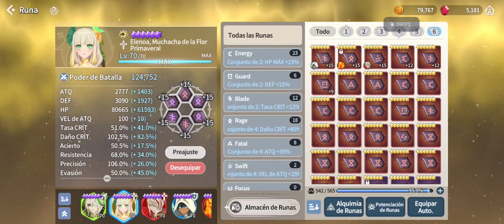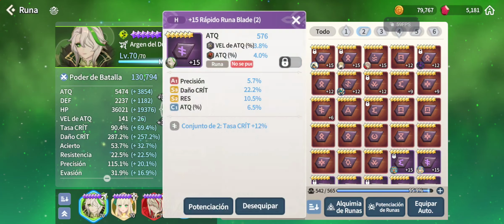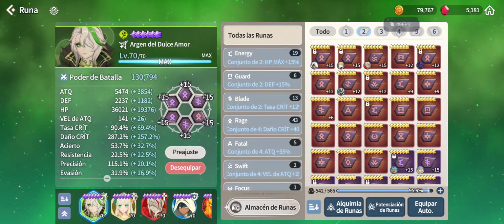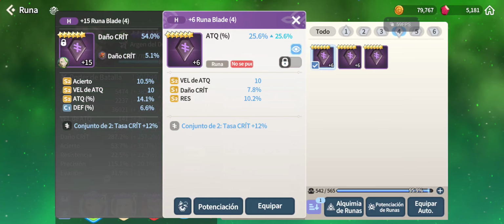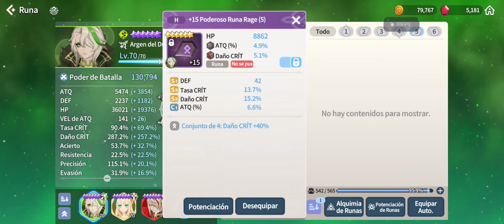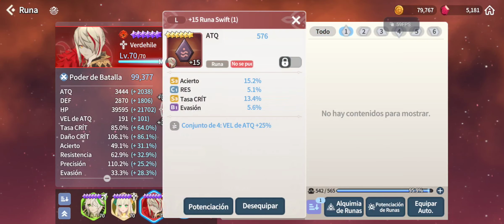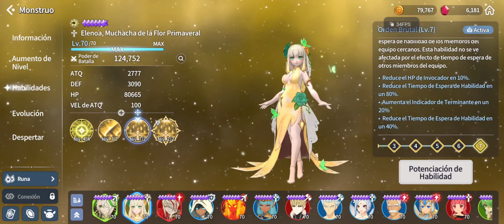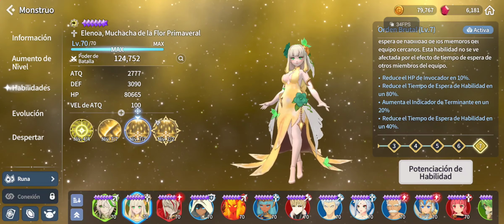Guide for guild raid team to do the most dmg possible.